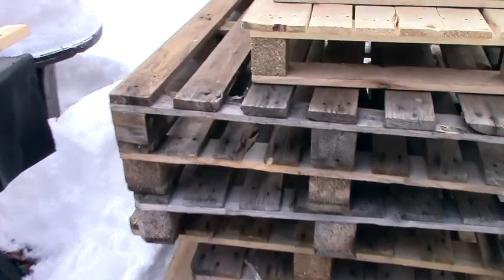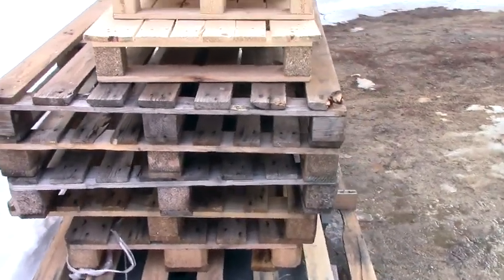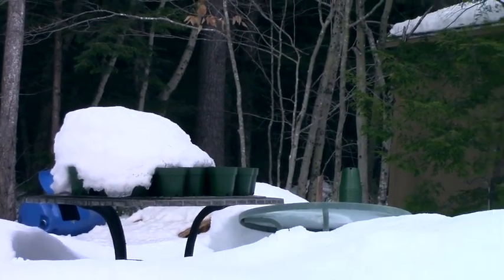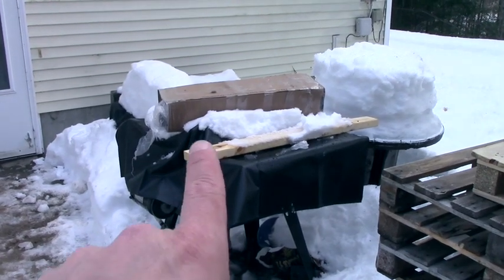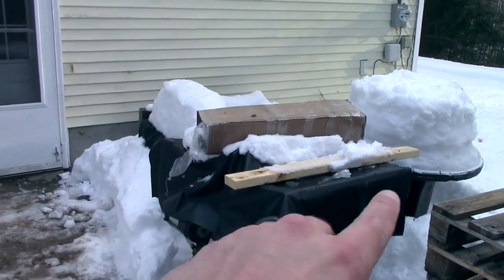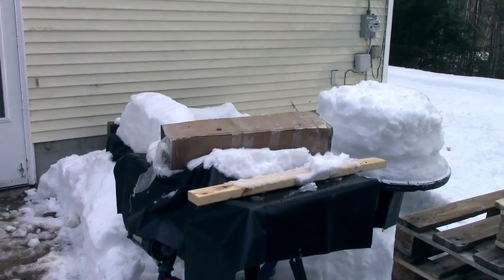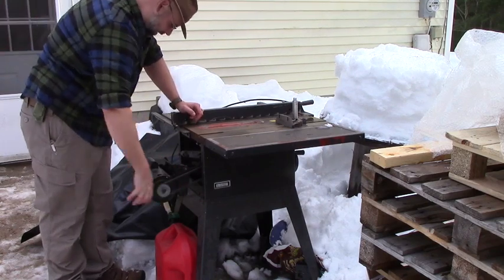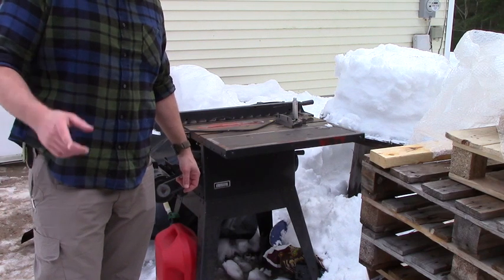Recent Acquisitions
Just a video about some of the stuff that I picked up recently.  Nothing terribly fancy, but I'm still pretty excited about it.